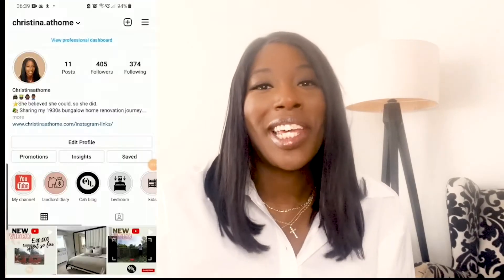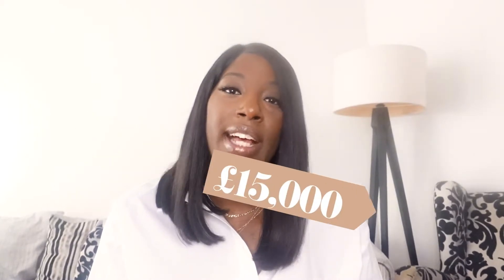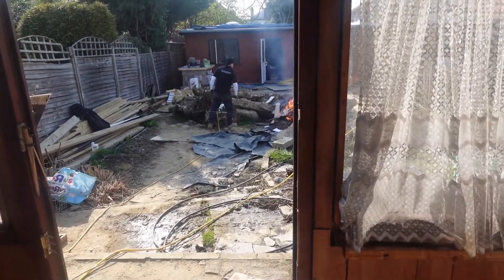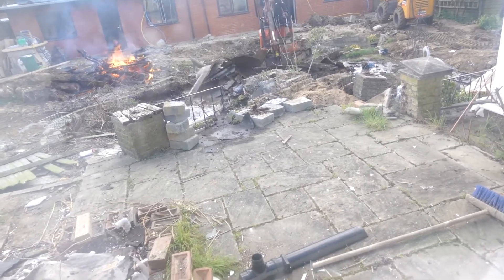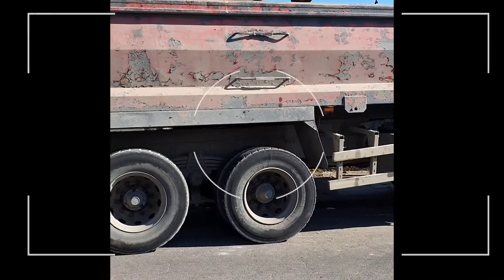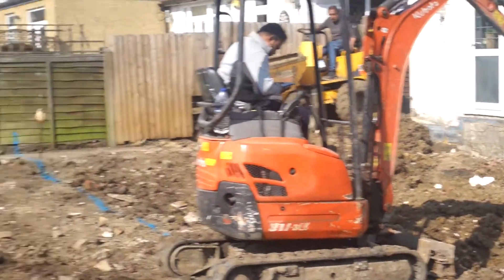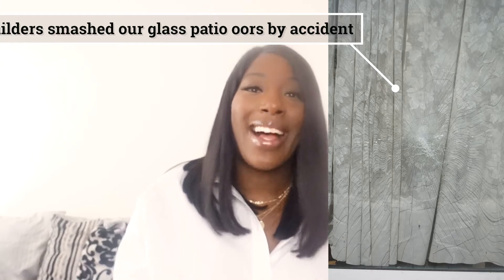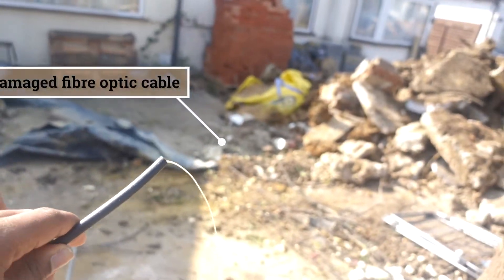Major home renovation update: Vlog #3 Another £15,000 spent, no internet...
Hi guys,

We have made some progress this week with the main house, for phase 2 of our renovation journey. If you don't know already. Phase 2 is the extension of our rear ground floor. First, we had to prep the area for the cement foundations by getting a digger in to clear the shed, garden, and patio at the back of our 1930s bungalow.
The last week has not been easy and editing and uploading this video proved difficult as we have been without TV and broadband for the past week. Mobile Hubspot is not always the best lol.

Next week, can't come fast enough! I hope everyone has a fab weekend!